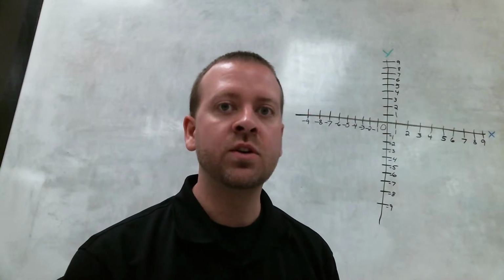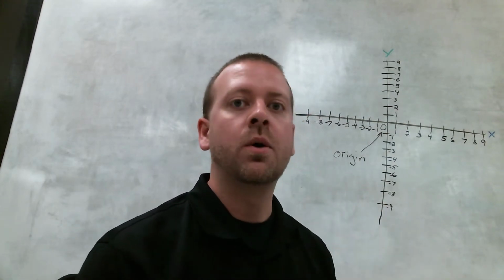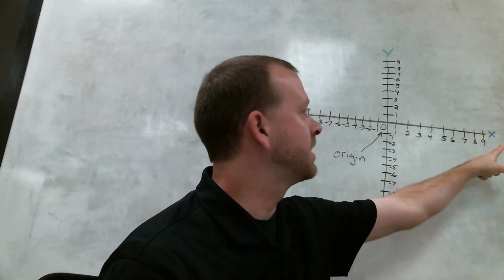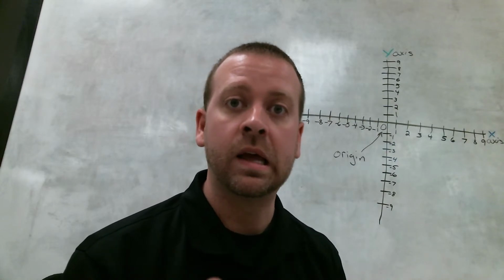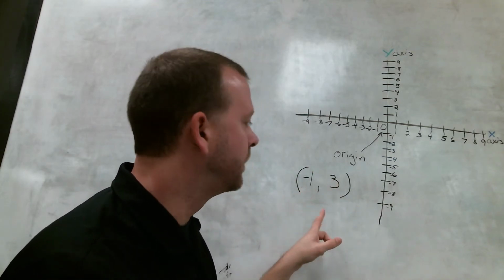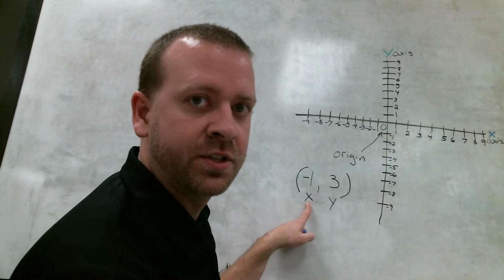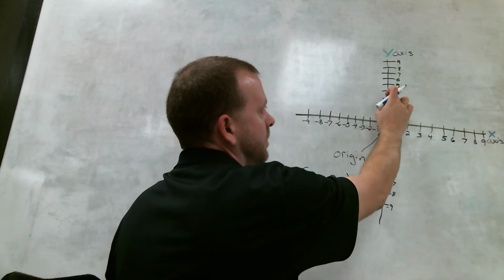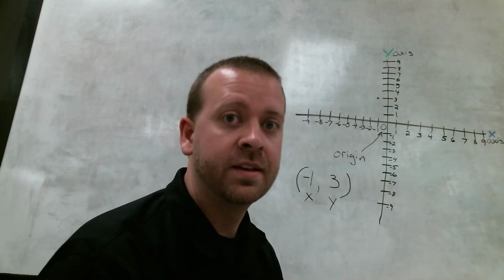Rational Numbers and the Coordinate Plane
We discuss Rational Numbers and the Coordinate Plane. Not a flying plane, a coordinate plane.